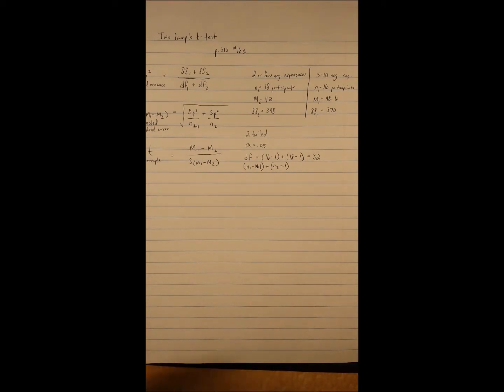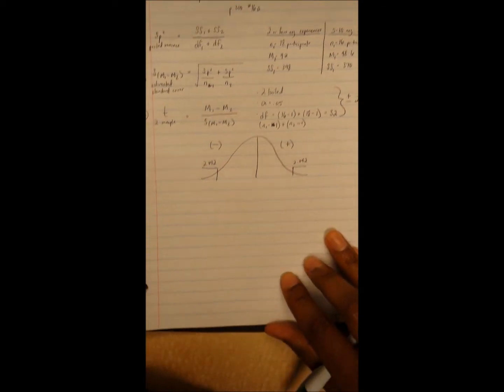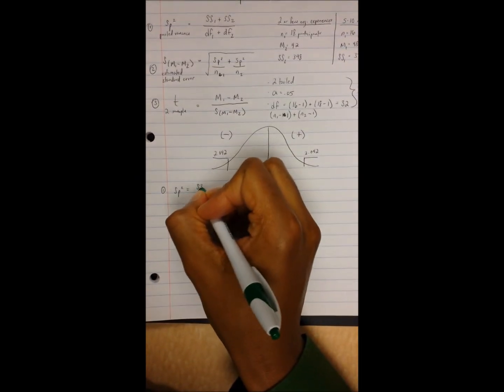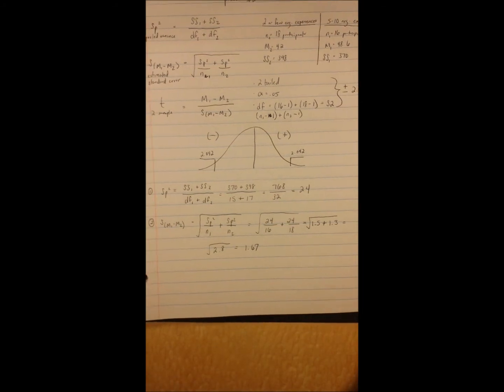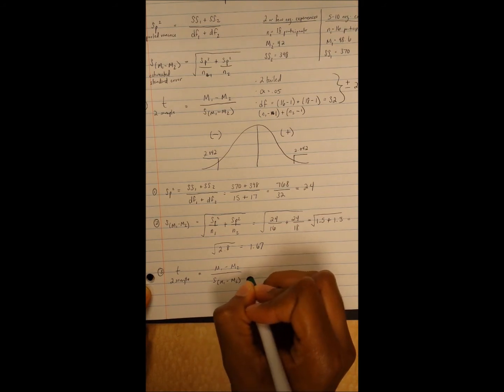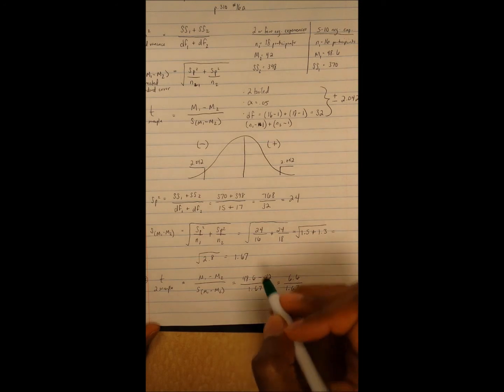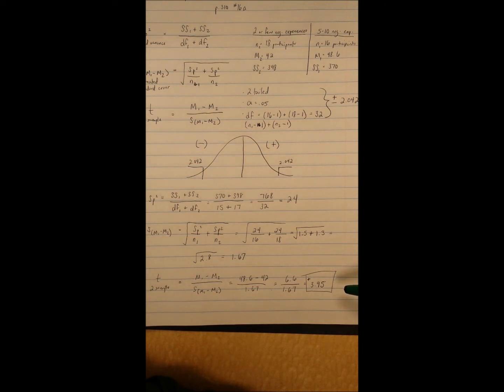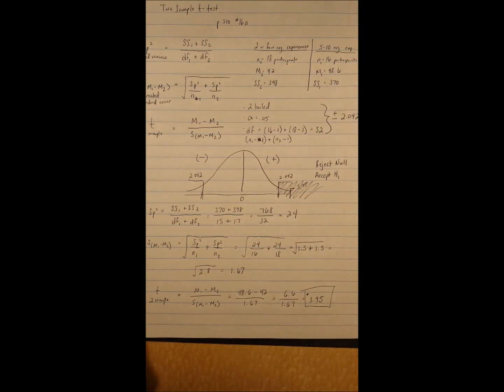Two Sample t Test Tutorial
A tutorial video for the manual calculation of a two-sample t-test using the Essentials of Statistics and Behavioral Sciences (8th edition) textbook by Gravetter & Wallnau.